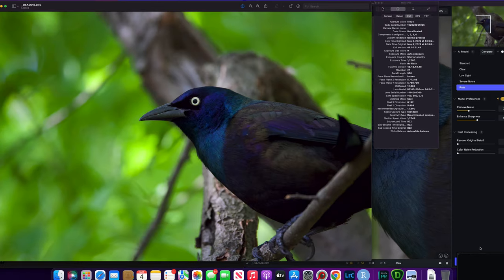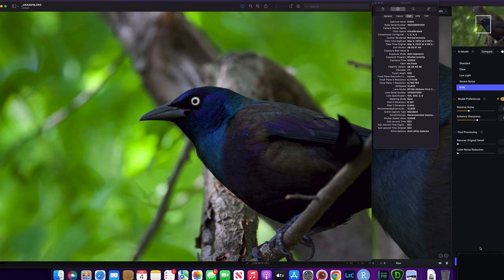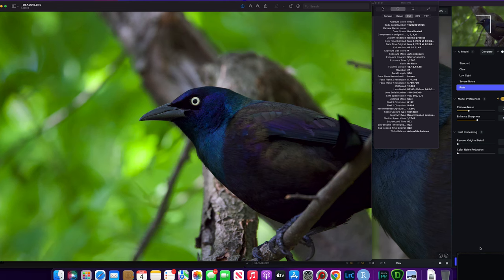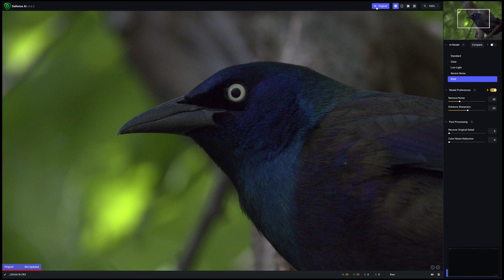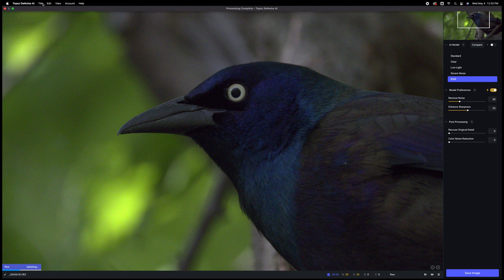DxO or Topaz for removing noise from RAW files? You be the judge!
For this week's video, I offer an unbiased, unpaid look at whether DxO PureRAW 2 or Topaz DeNoise AI is better at removing noise from a bird photo shot at ISO 12,800 on the Canon R5. My typical workflow for Canon R5 RAW images is to process it first in a 3rd party app for denoising and then process the denoised image in Adobe Lightroom and/or Photoshop. I like this more because I like editing a clean image from the start. Both DxO and Topaz do a great job, but there are differences between the two and I explore those in the video. If you're interested in do your same tests, I'd recommend you download the trial versions of both and do your own comparison.